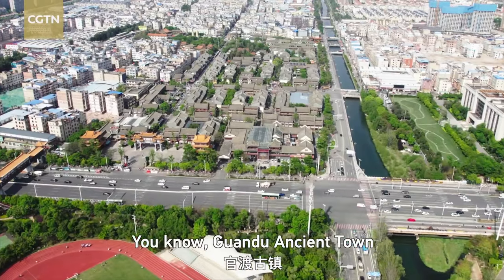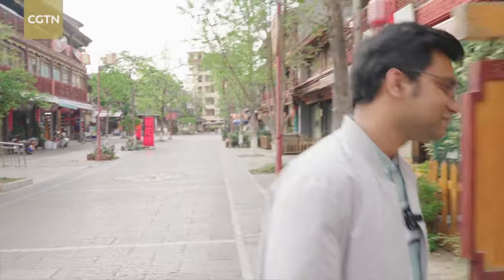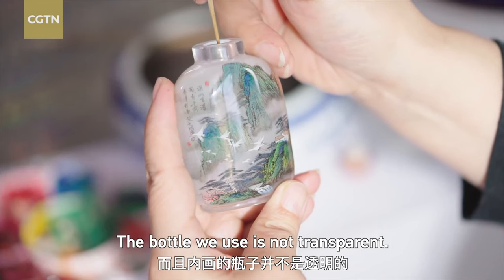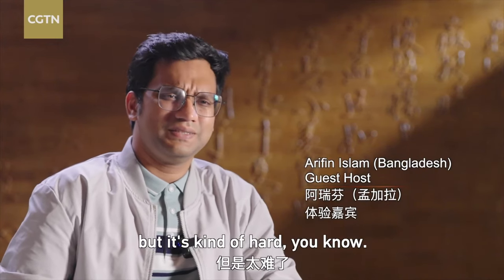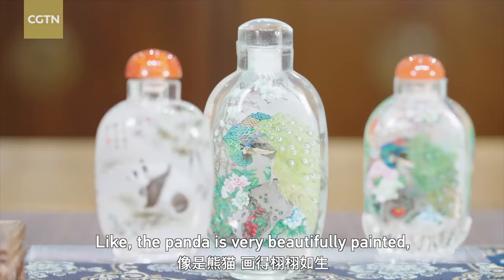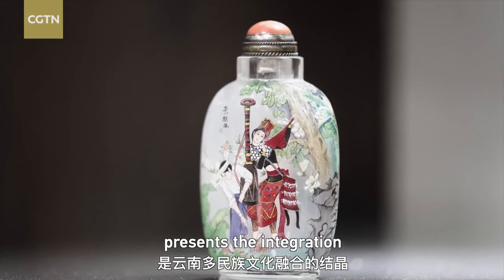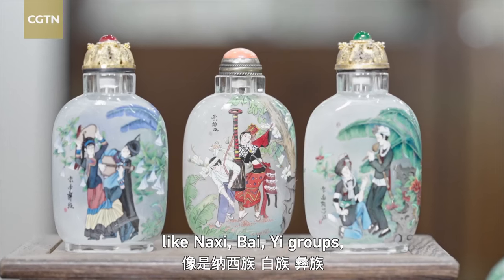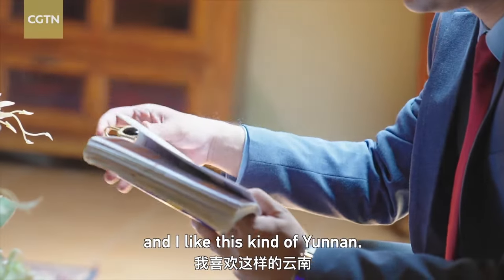The beauty of Yunnan, bottled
Using special brushes, the artists of the Yunnan School of Inner Painting vividly depict the beauty of their province on the inside of bottles. Their art merges local elements and diverse ethnic cultures to showcase its charm in three dimensions. Let's follow our guest to the ancient town of Guandu to experience this captivating intangible cultural heritage.